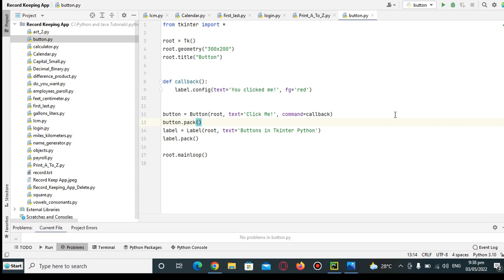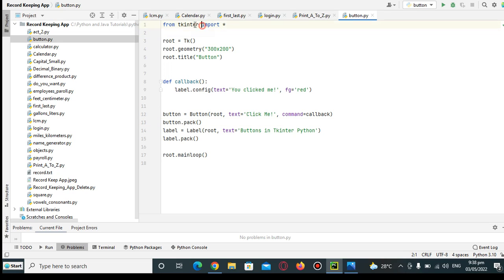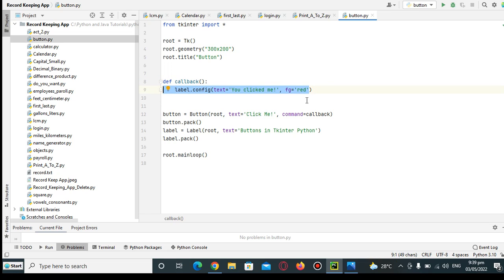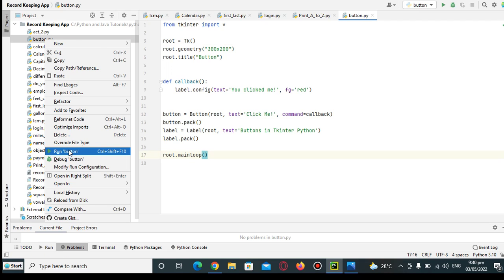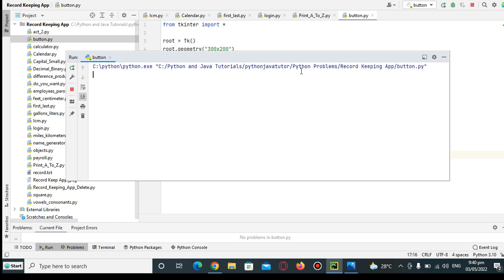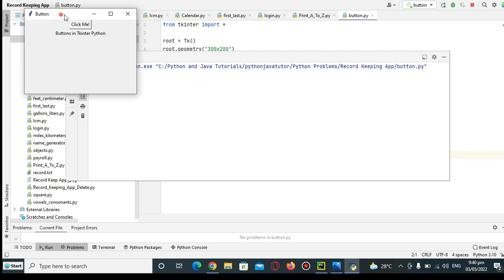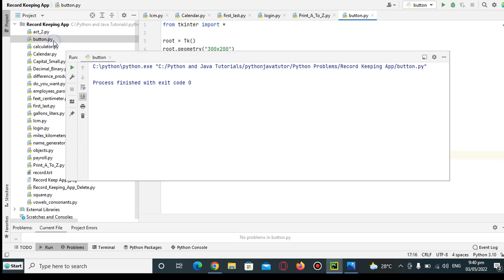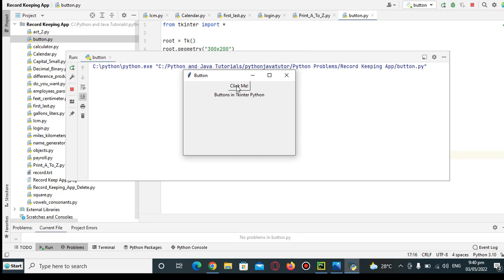Buttons in Tkinter Using Python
A simple program to show how to display and use buttons using Tkinter in Python Programming language.

GCash Account

Jake Pomperada